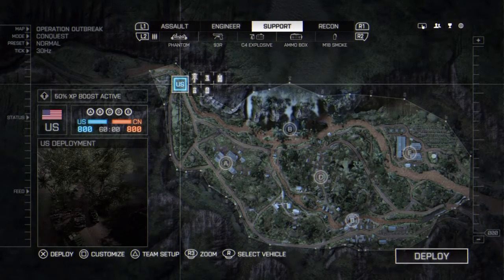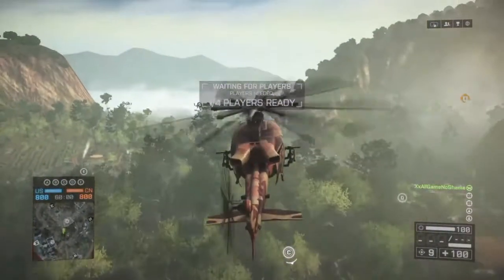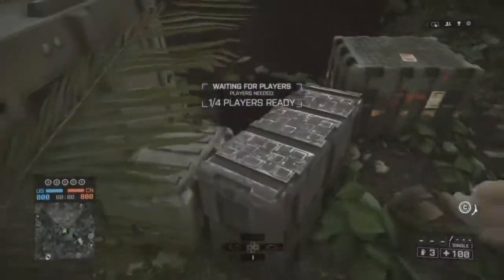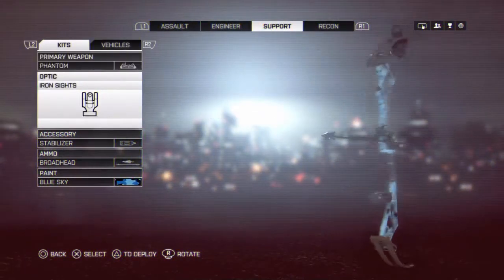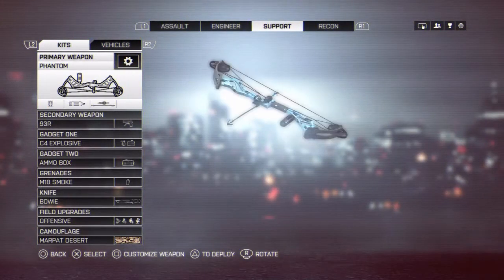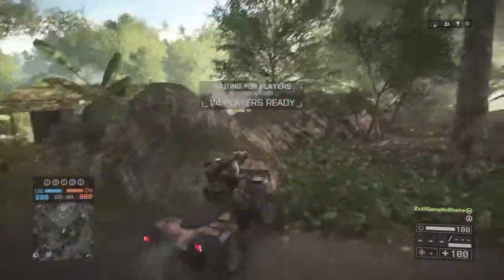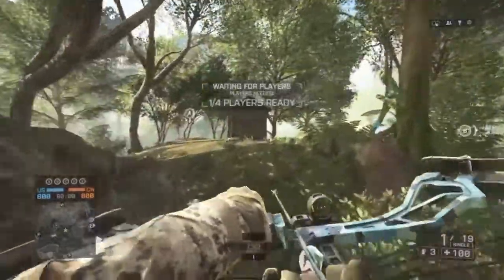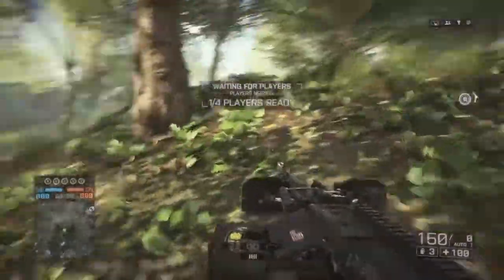How to get the Phantom Bow and the location of the M60 on Operation Outbreak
Hey guys first vid with comm so i hope you enjoy and this gameplay will show you how to get the Phantom Bow with no DLC